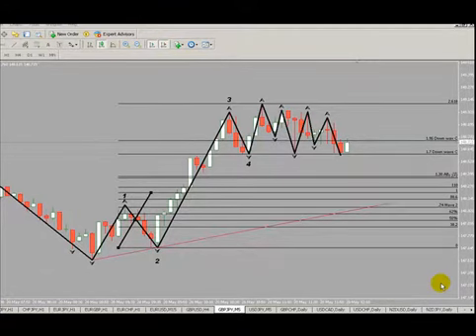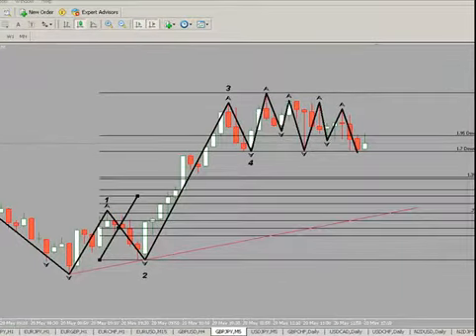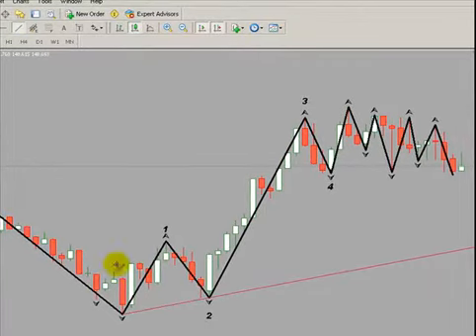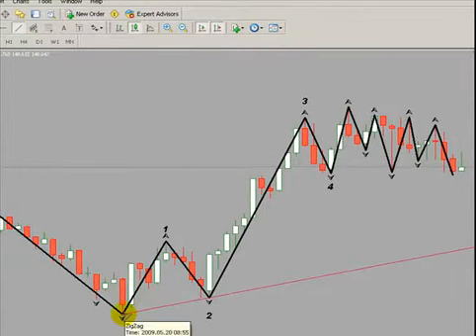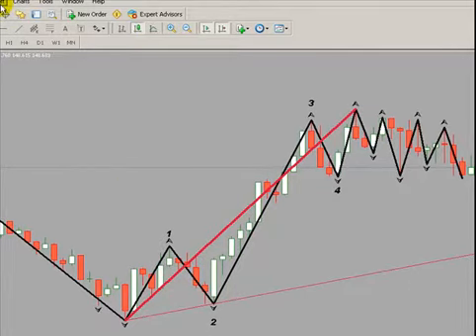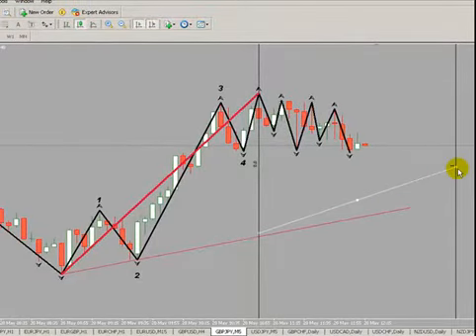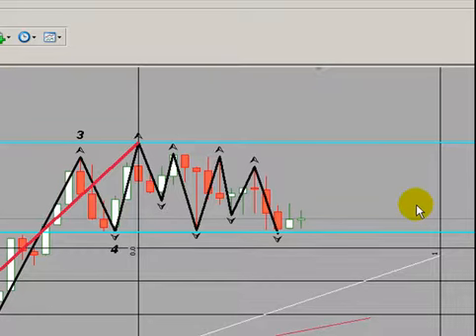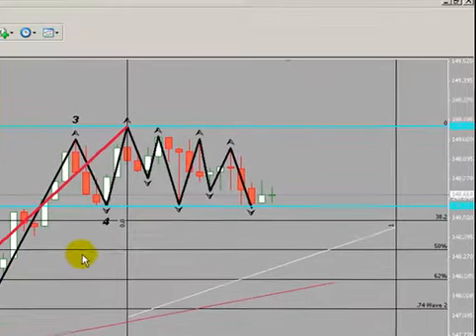Estimate the end of a correction, Fx Tips by Mike Haran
Mike Haran shows how he estimates the end of a correction in a bite size chunk.